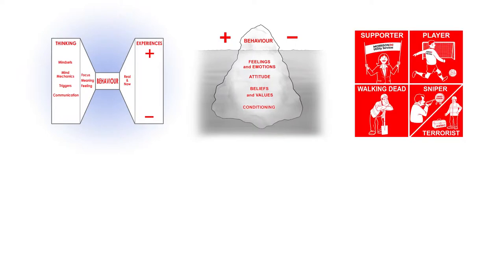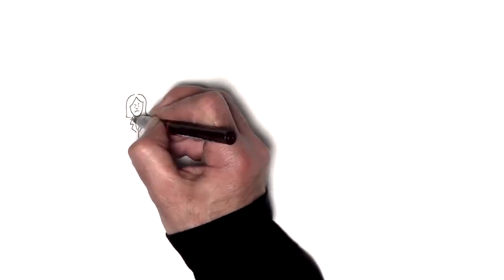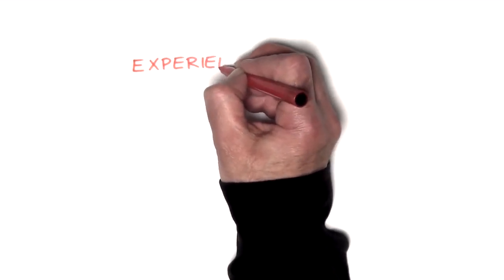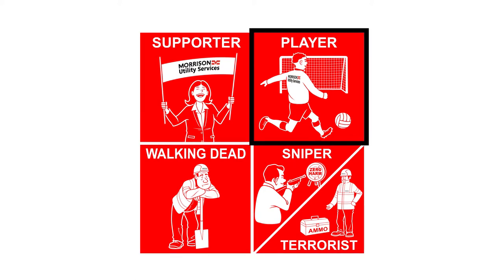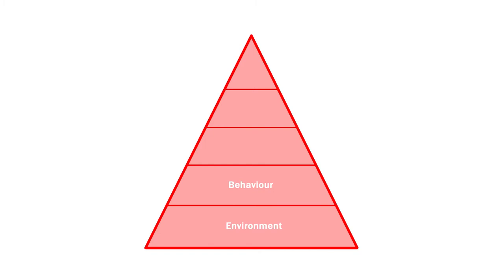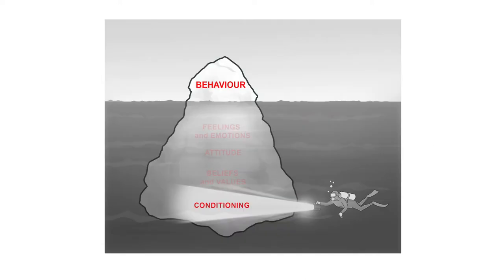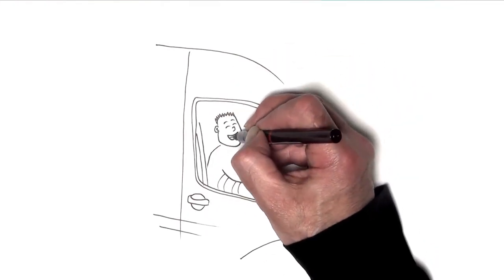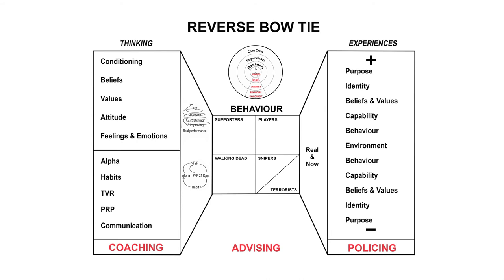Reverse Bowtie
Most accident investigations stop at human error or behaviour , the reverse bowtie helps us investigate accidents or excellence at the thinking level. So we can truly learn from our experiences.